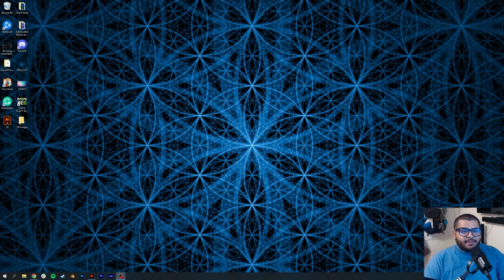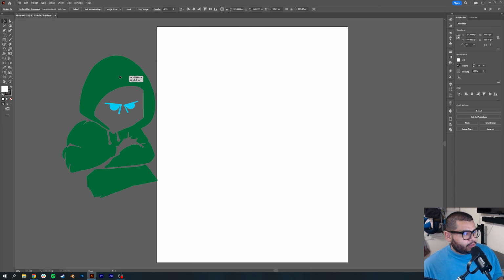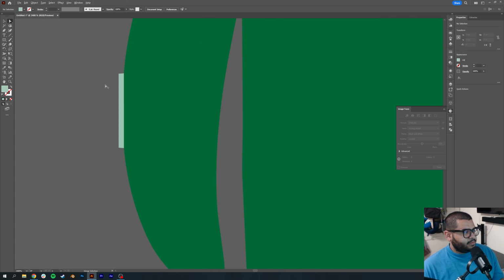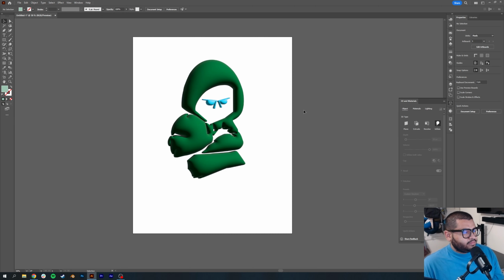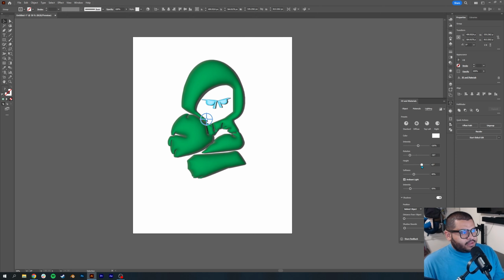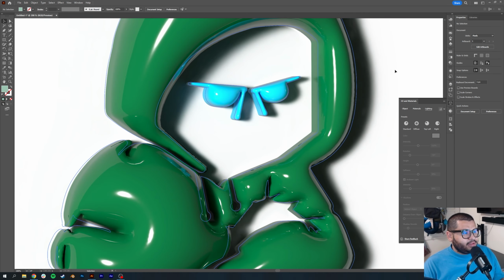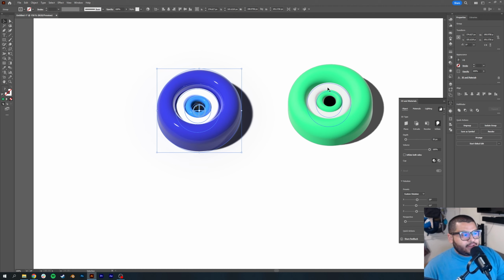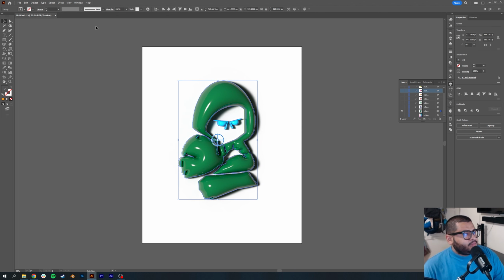How To Turn 2D Icons Into 3D Shapes On Adobe Illustrator | Beginner Friendly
Learn How To Turn 2D Icons Into 3D Shapes Using Adobe Illustrator

🚨 The Discord Server Is No Longer Active 🚨